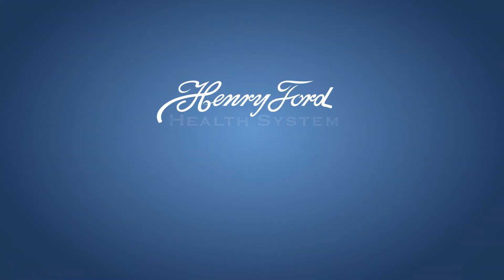Head and Neck Cancer Staging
Suhael R Momin, MD, is an otolaryngologist, specializing in Head and Neck Cancer surgery at the Henry Ford Cancer Institute. He specializes in the treatment and management of head and neck cancers. Here, he discusses categorizing stages of head and neck cancer.